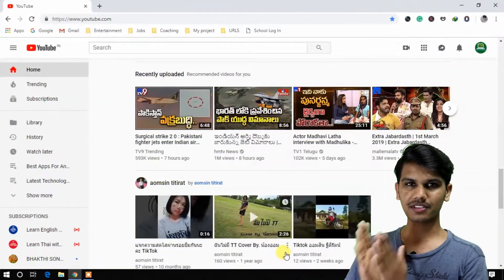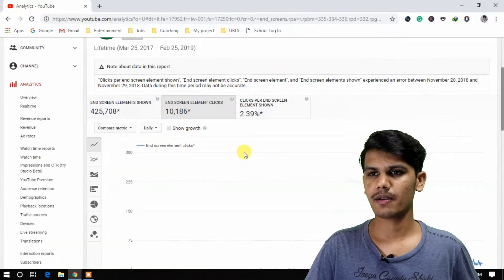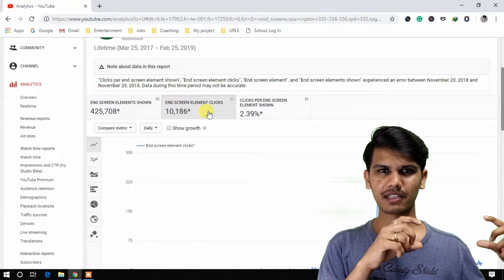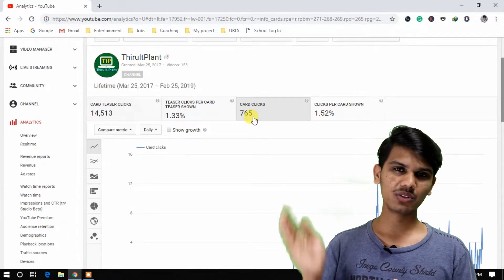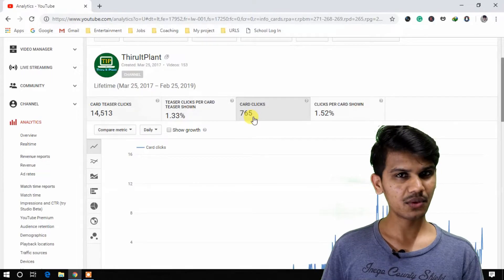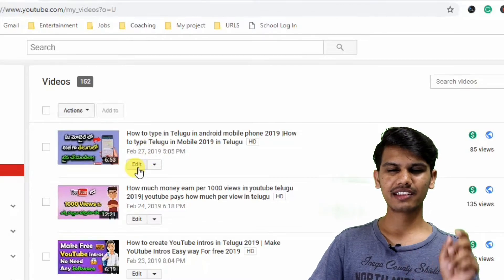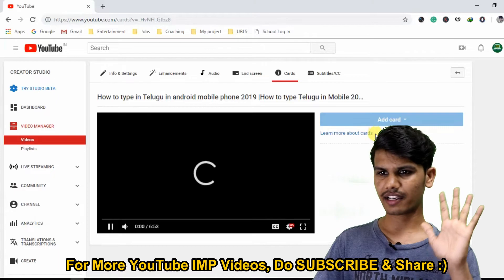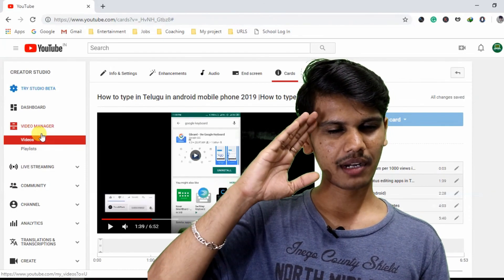How to use END SCREEN and annotations on YouTube in Telugu 2019| How to use cards on YouTube 2019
In this video, i explained about How to use END SCREEN and annotations on YouTube in Telugu 2019| How to use cards on YouTube 2019

►Please Show me your LOVE😍 and SUPPORT🙏
My Youtube gear:
Canon 700D
Canon 200D or Canon Rebel SL2
Boya BY M1 mic
Toshiba 4GB Ram, i5 Processor, Hard drive 640 GB,
intel 2gb graphic card,
2 Laptop
Asus i7 processor, 8 gb Ram, 1 TB hard drive ,2 gb intel graphic card
1TB external Hard drive: